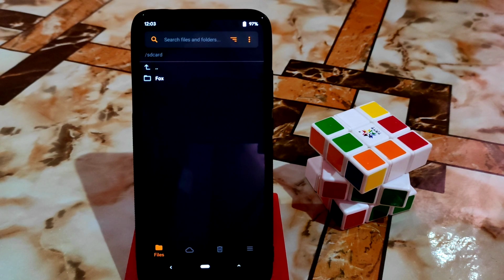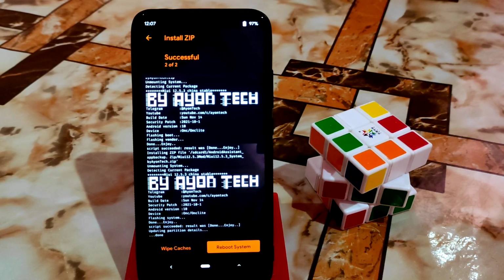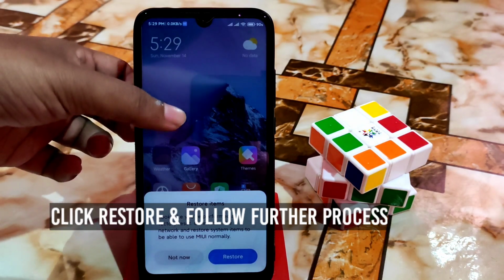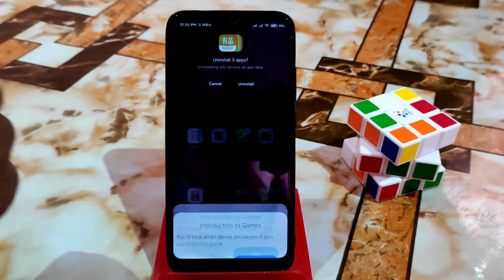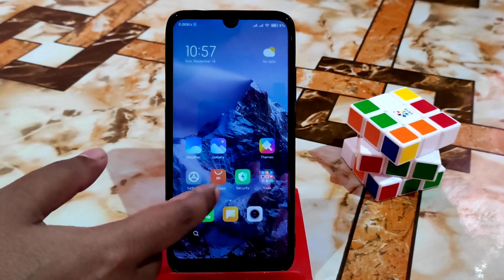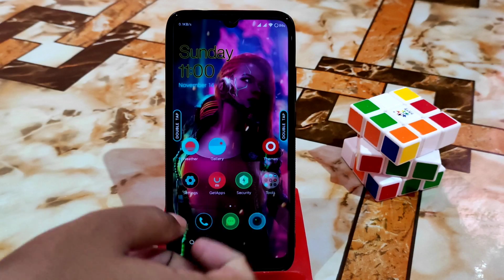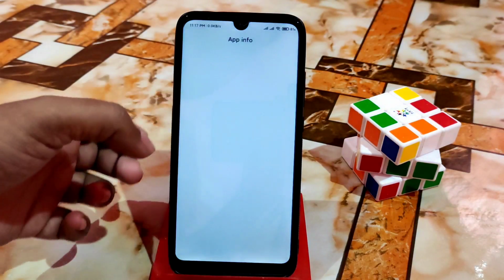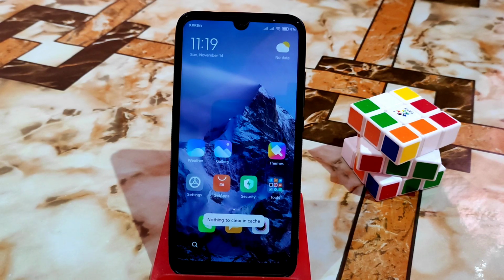Miui12.5.3 Stable Modded Version for Redmi 7/Y3|Installation+Setup Review|Install Miui 12.5.3 Rom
In this video i will show you guys full installation and review of Miui 12.5.3 stable modded version Rom For Redmi 7/Y3.Install Miui 12.5 modded rom In Redmi 7.Redmi 7 best miui 12.5.3 Rom.Smooth miui 12 Rom for Redmi 7.

Recent Videos